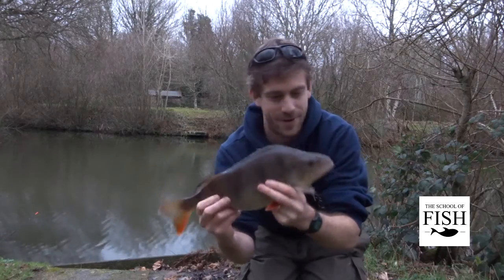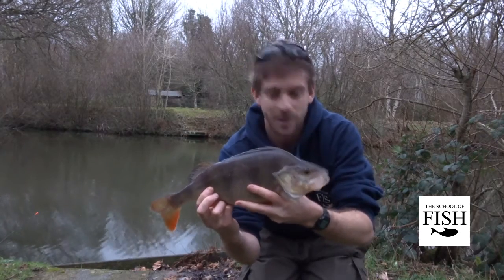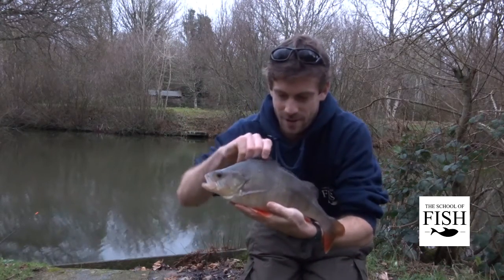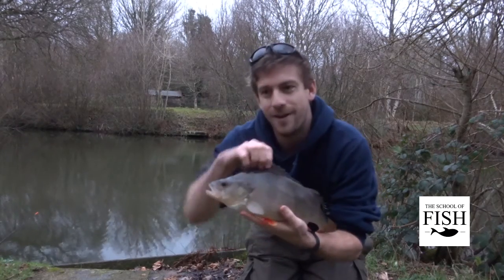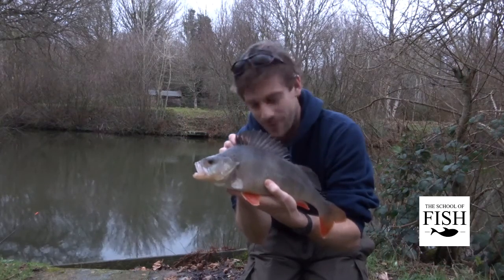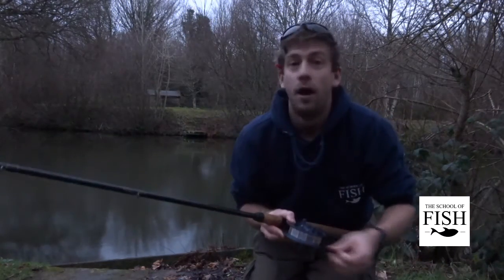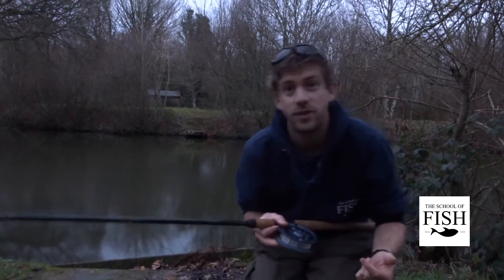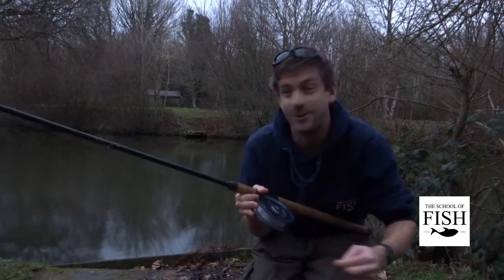How do I catch Perch with Prawns? - The School Of Fish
The Perch (Peca fluviatilis) is in my opinion one of the best looking freshwater fish in the UK.  The huge spikey dorsal fin, bold stripes and red/orange fins make this a really handsome fish.  In recent years there has been a boom in big Perch fishing from many waters where they have been neglected and they have been thriving.  They make an excellent target during the winter months when other species slow down their feeding habits.  Using large baits can help single out the largest specimens and any fish over two pounds will give you an excellent fight.

Find a lake that contains Perch.  You can’t catch it if it’s not there.
Look around the lake for areas with cover; weed and overhanging trees are perfect.
Use a 12ft float fishing rod rated for use with a 4-6lb line.
Plumb the water depth and fish with you bait on or very close to the bottom.
Use large worms of prawns for bait.  These are proven catchers of large Perch.
Use a size 12-8 hook and remember to strike early to avoid deep hooked fish.
Lessons

Why not book a lesson during winter and join The School Of Fish at the favourite big Perch fishery.